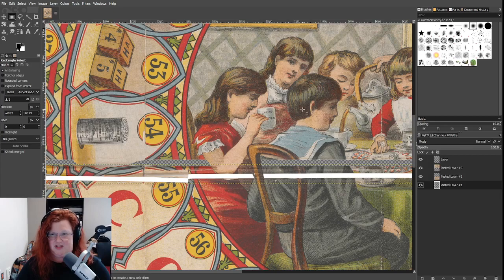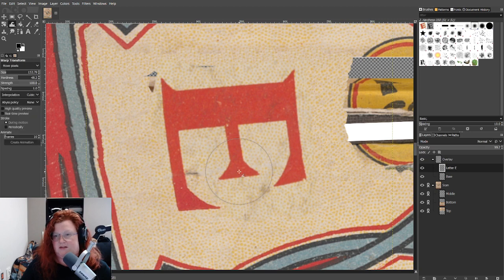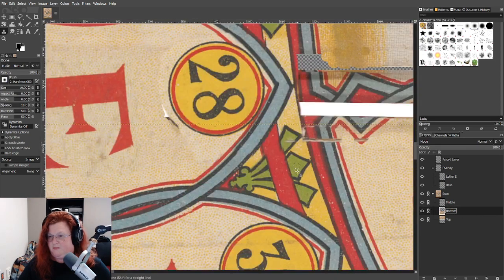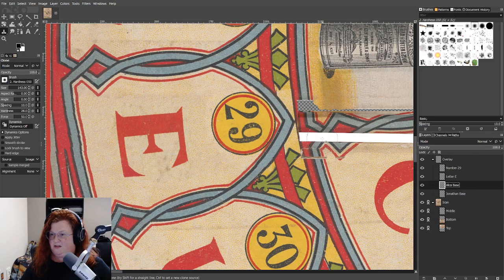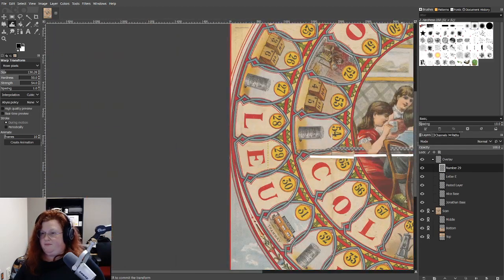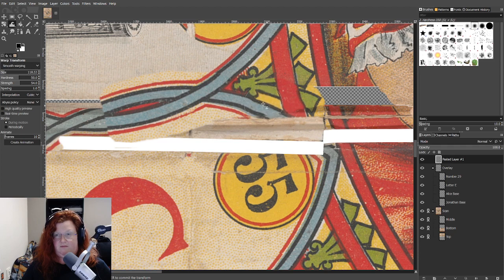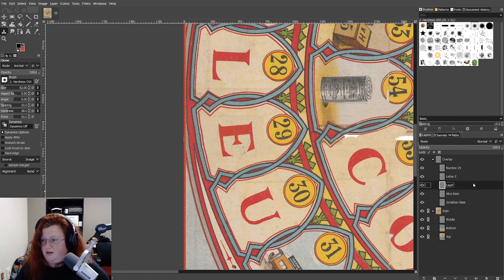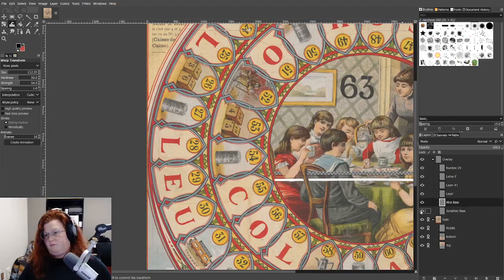SURPRISE! It's All Aboard, with Alice!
In this third episode, Alice takes over repairing the game art in GIMP.